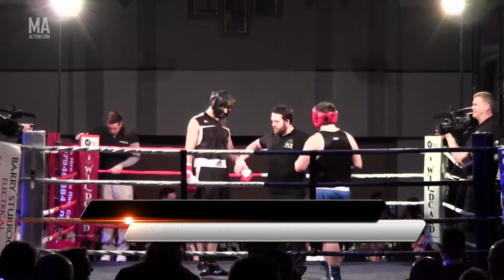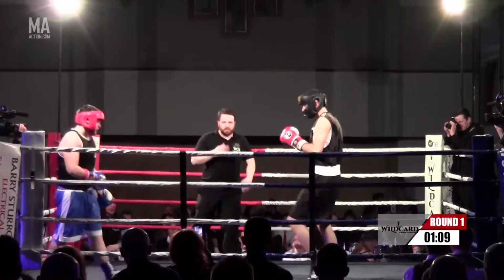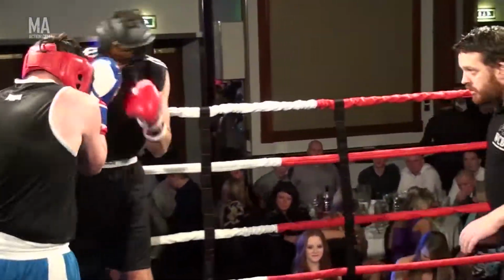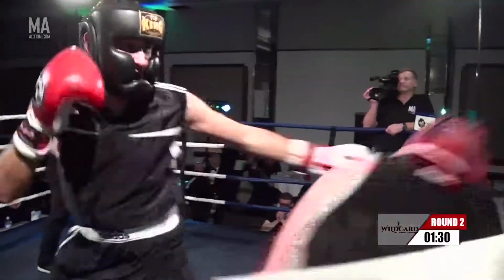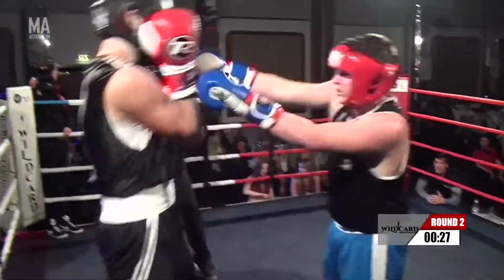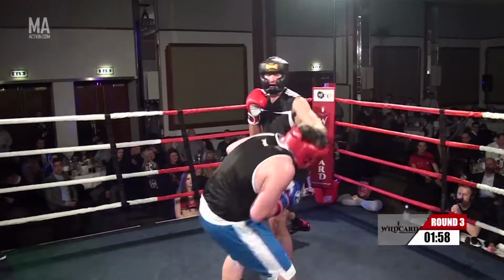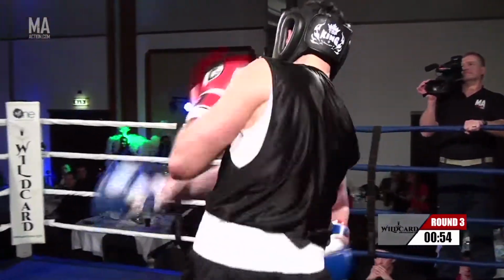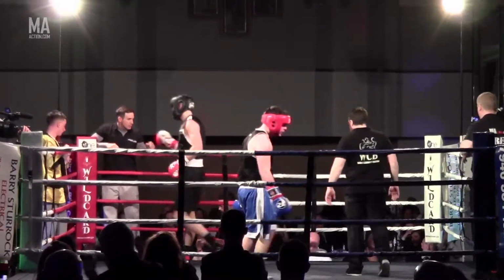Chris McLeese vs Robert Murray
White Collar Boxing action from Wild Card Promotions 'Road to Glory' event.